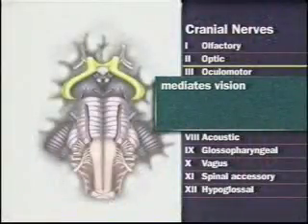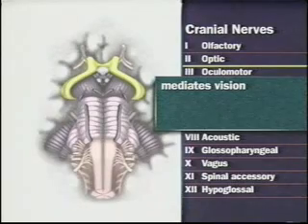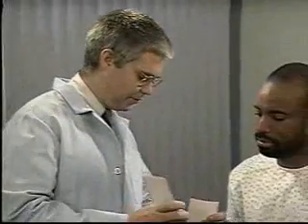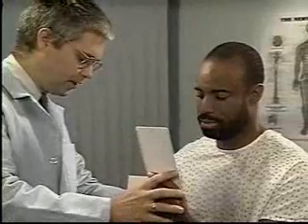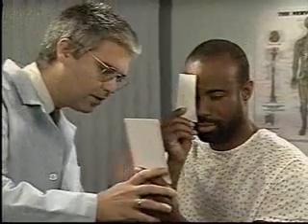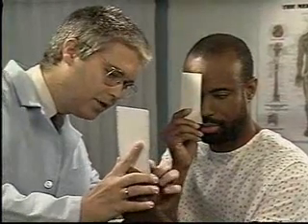breathing medical exam